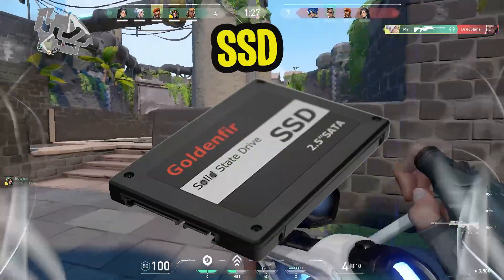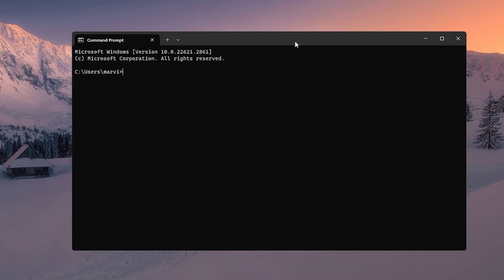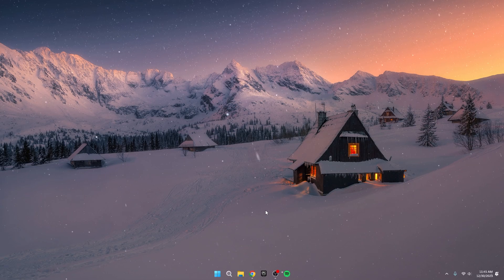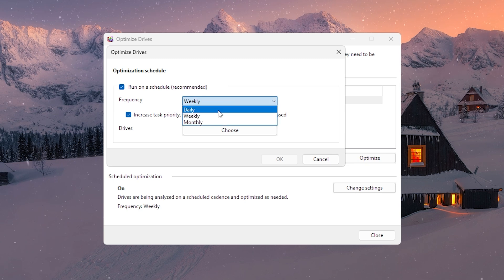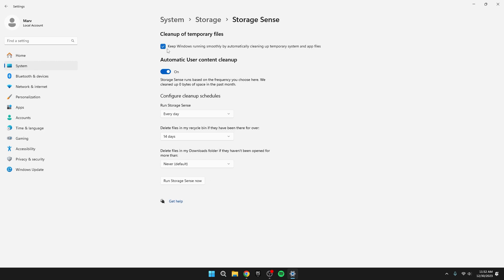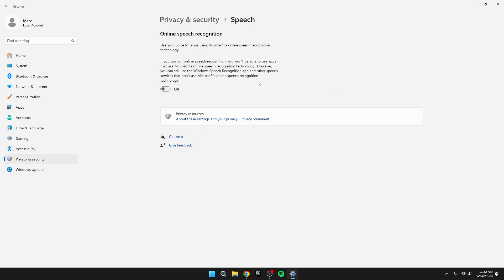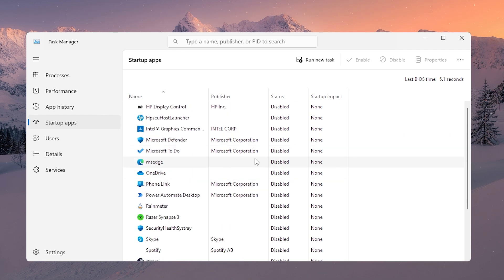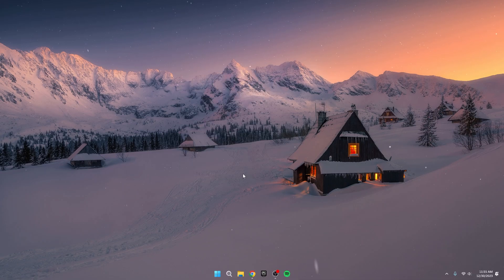How To Optimize Hard Disk/SSD For Gaming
Hey Everyone! Do you want to get the most out of your PC I will show you how to get the most performance and Tips&Tricks on Windows OS.

 In this guide i will show you ways to optimize Hard Disk/SSD for gaming on Windows!